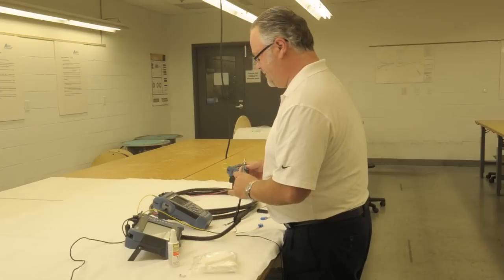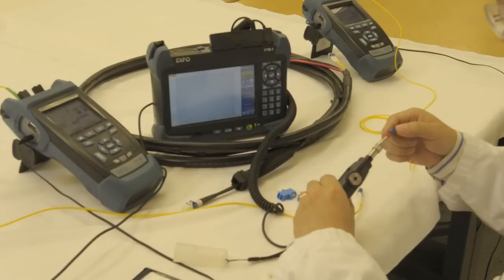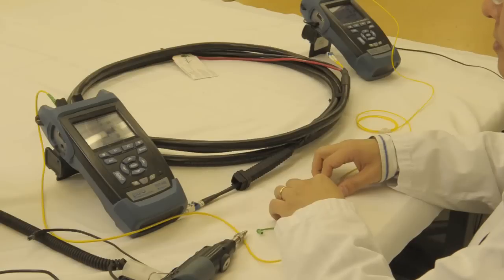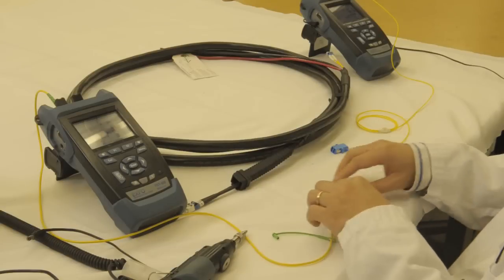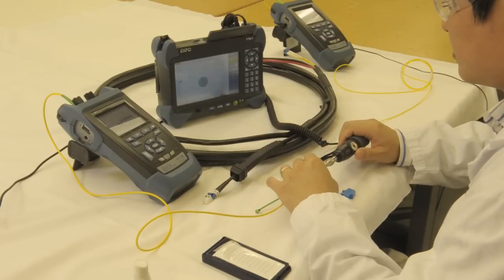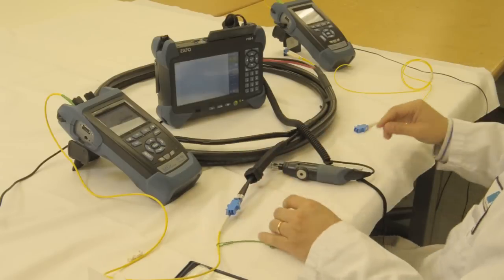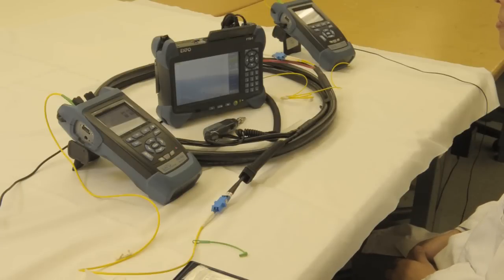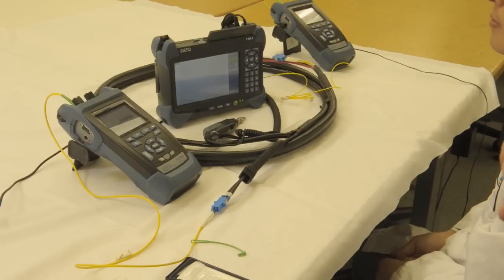How to Conduct Return and Insertion Loss Tests on Fiber Optic Cable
In this video, We show how to conduct a continuity test on fiber optic cable. A continuity test is recommended to ensure that the fiber end to fiber end continuity exists (i.e. that there are no breaks in the fiber) and to and make sure port connections and the fiber mapping is correct.

At Alliance, a manufacturer of fiber optic cable for the wireless telecommunications industry, we recommend that any telecommunications contractor installing fiber optic cable at a wireless site conduct a continuity test on the fiber optic cable before installing it. That way, you know your cable is good, without breaks. You will have to test each fiber on your cable, since most often more than one single strand of fiber is installed.

We also recommend conducting continuity tests once the fiber optic cable is installed to make sure the correct ports are matched.

Alliance Corporation sells custom fiber optic assemblies for the wireless telecommunications industry. We also sell off-the-shelf fiber optic patch cables and everything related to a wireless installation including hoisting grips, coaxial cable, and more.